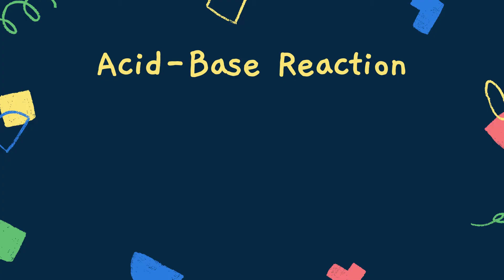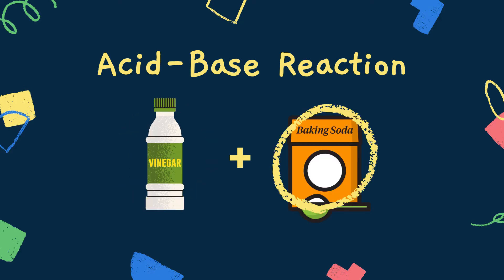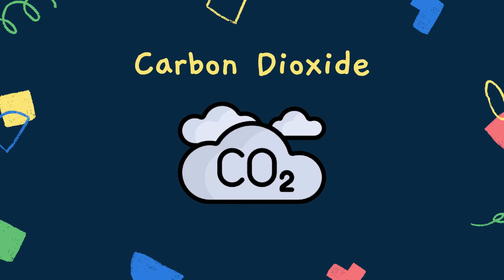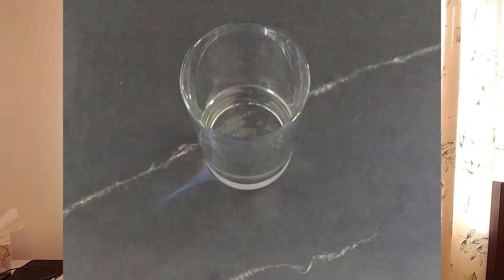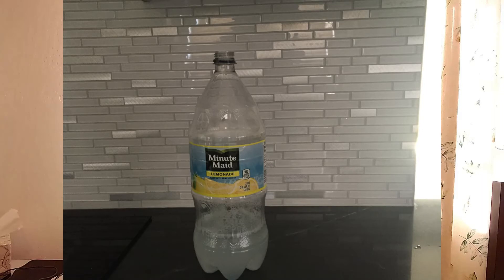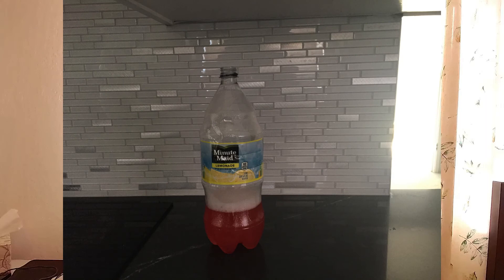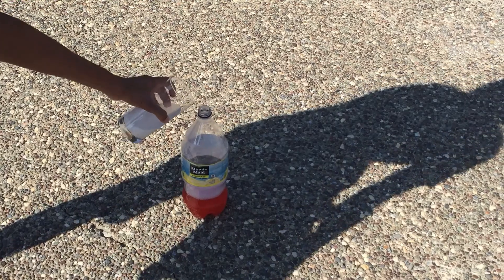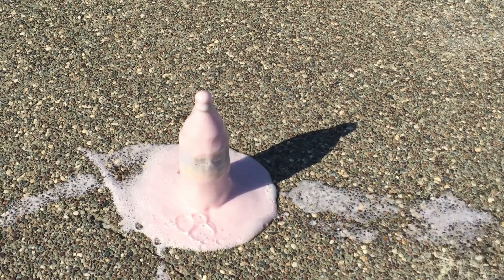Make a BAKING SODA VOLCANO | STEMpower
Baking Soda Volcano
Today we will make a baking soda volcano using baking soda and vinegar!

More questions?

STEMpower is a program that offers creative and innovative STEM workshops targeted towards young students. We aim to create an open environment that encourages equal participation in STEM with the objective of fostering future equality and respect in the STEM field.

Filmed by Nayan Ramam
Edited by Nayan Ramam
Produced by STEMpower